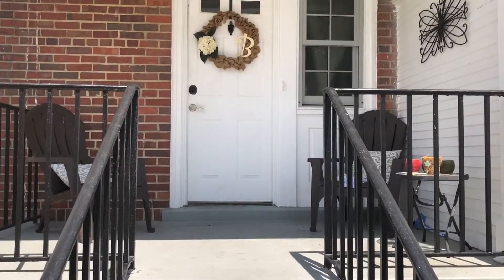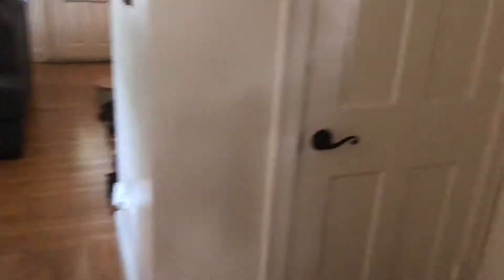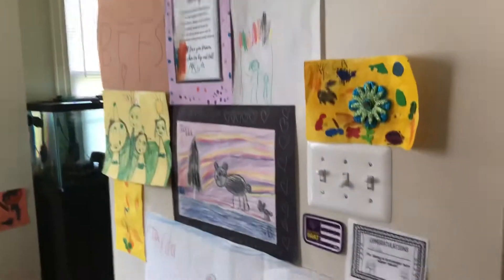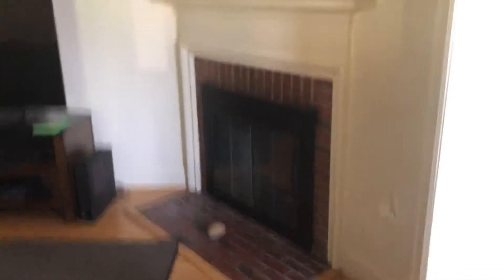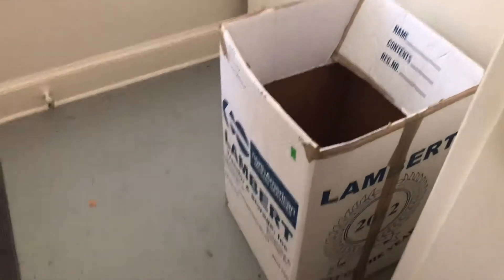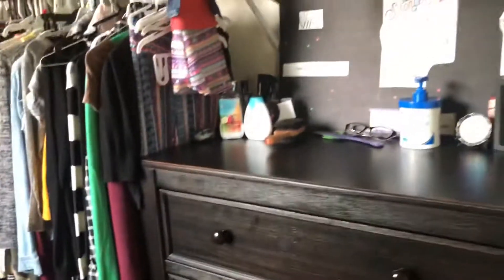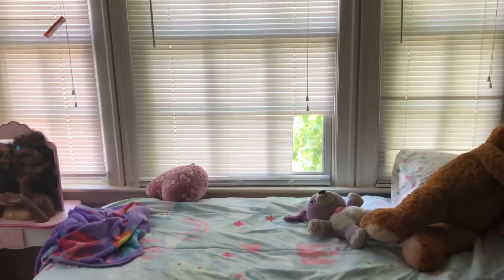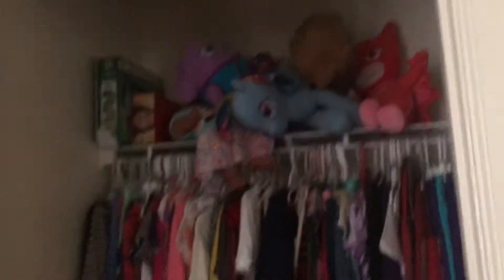Ft. Belvoir: Housing Tour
Gerber Village E-7-E9 Housing